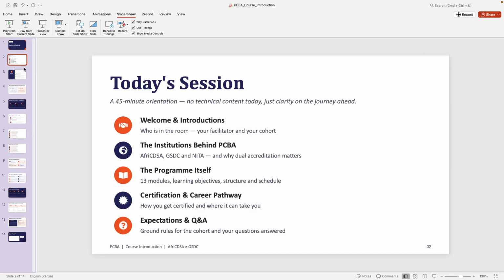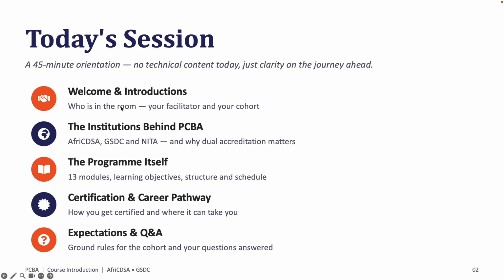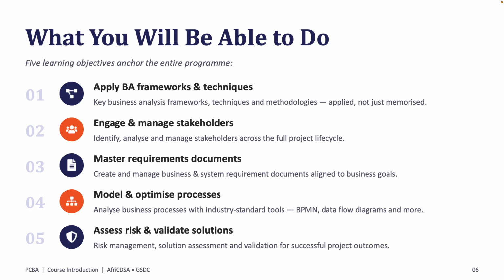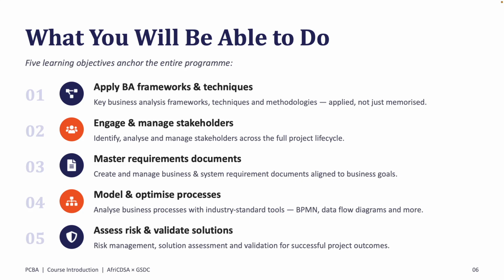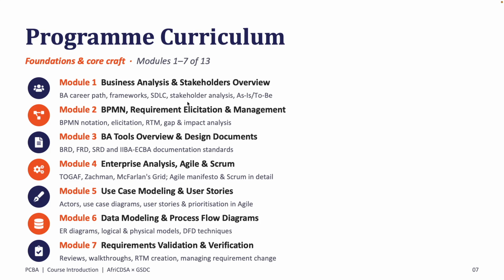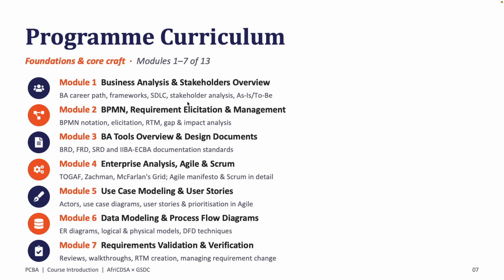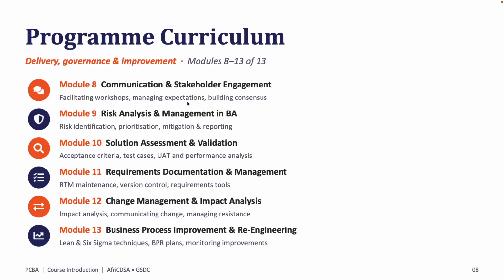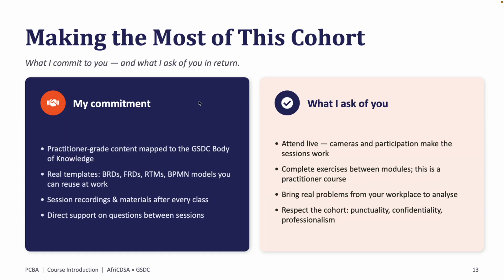How to Become a Certified Business Analyst (PCBA) — Full Course Introduction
In this session, I introduce the Practitioner Certified Business Analysis (PCBA) programme — a GSDC and NITA-accredited certification I train in collaboration with the African Centre for Data Science & Analytics (AfriCDSA).

If you've been wondering whether business analysis is the right career move, or what it actually takes to get certified, this orientation answers it: the full 13-module curriculum, the certification pathway, who the course is built for, and what I expect from every student who joins my cohort.
What we cover:

▶️ Why business analysis is a top-rated, recession-resilient career
▶️ The complete PCBA curriculum — BPMN, requirements documents (BRD/FRD/SRD), Agile & Scrum, data modelling, risk analysis, process re-engineering
▶️ Programme structure, schedule and learning mode
▶️ The exam and dual GSDC + NITA credential
I sit at the intersection of actuarial science, risk and data — and business analysis is the skill set that ties technical work to business decisions. If that's the direction you're building toward, this video is your starting point.